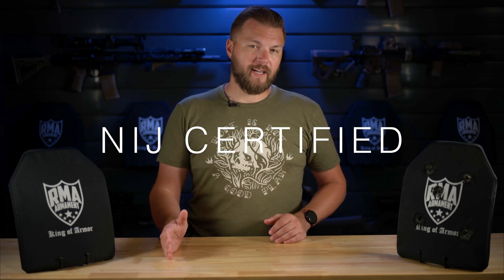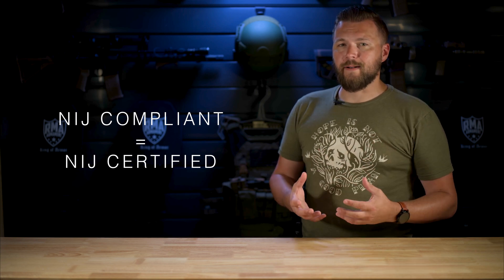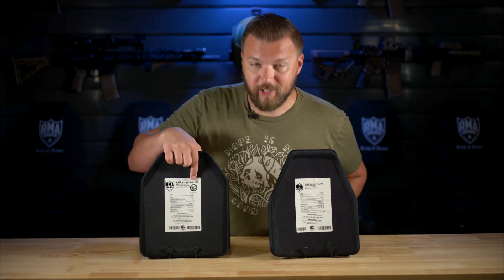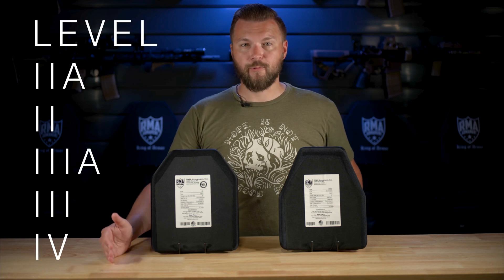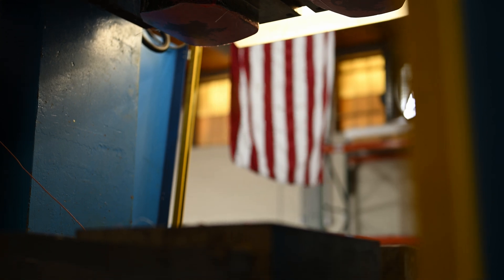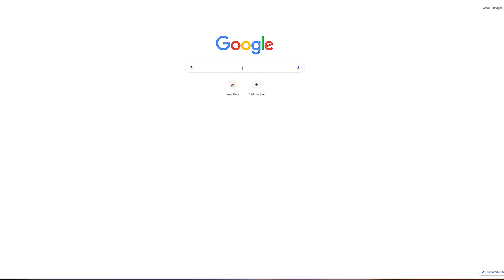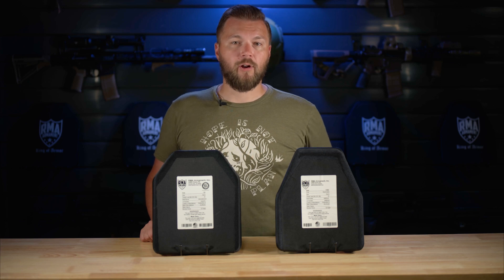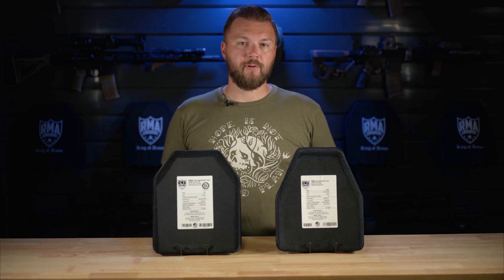What Does NIJ Certified Mean?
What does NIJ Certified mean? What does NIJ Compliant mean? What does NIJ Tested mean? How can body armor buyers make sense of all these different terms used to describe the same products?